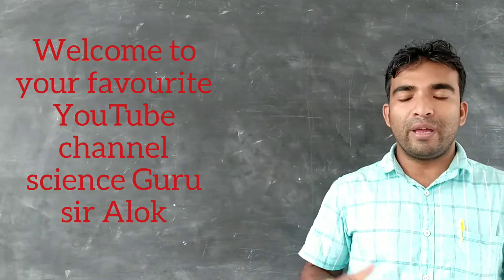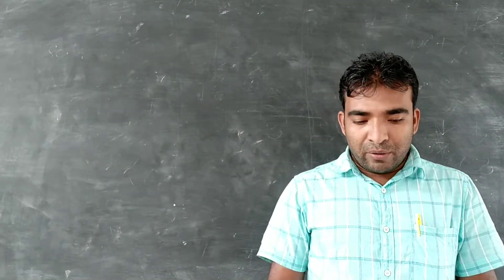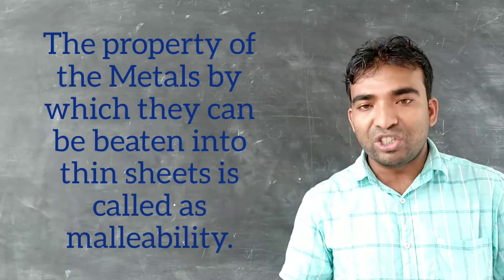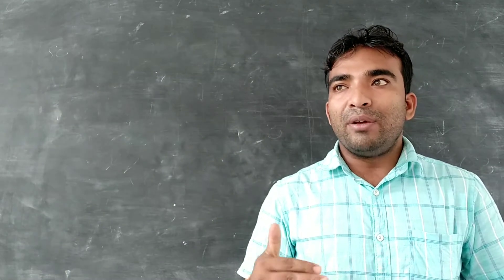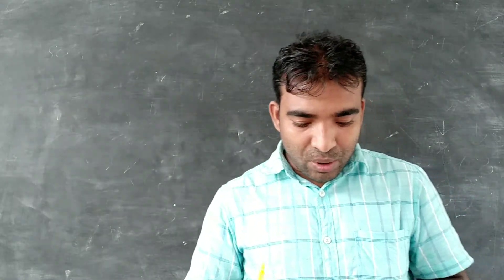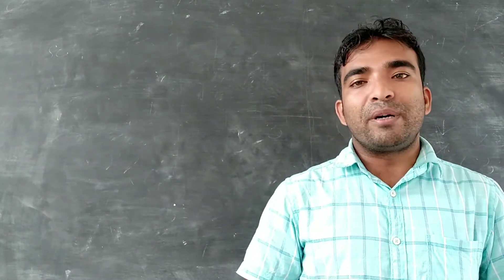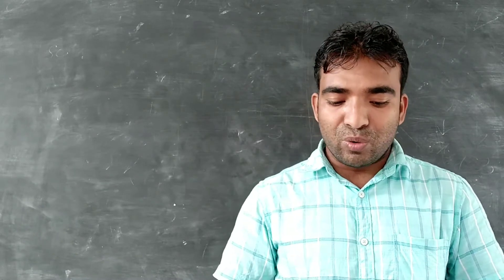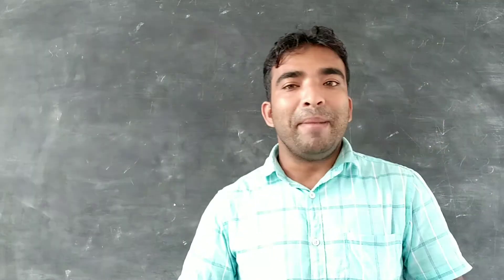Materials Metals and Non metals. Class viii science chapter 4.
Materials: Metals and Non metals class viii science chapter 4 NCERT CBSE, characteristics of metals and non metals, reaction between the Metals and Non metals with the acids and bases.